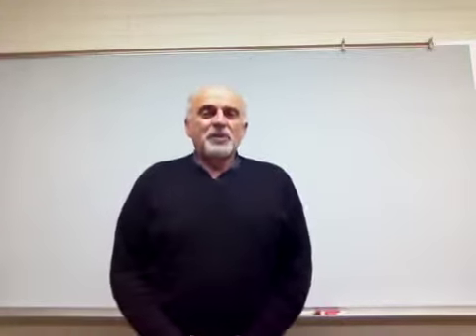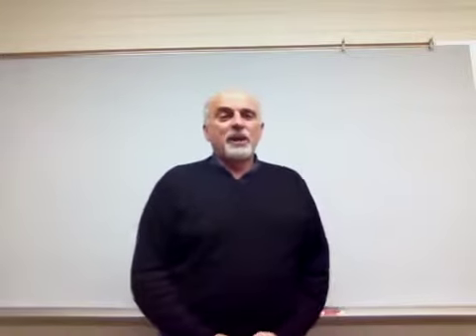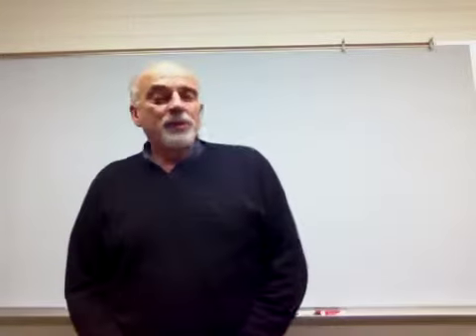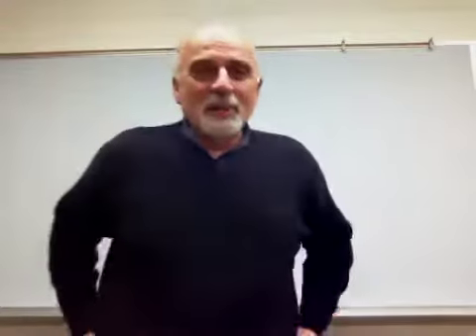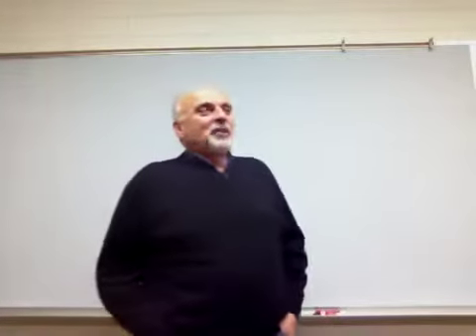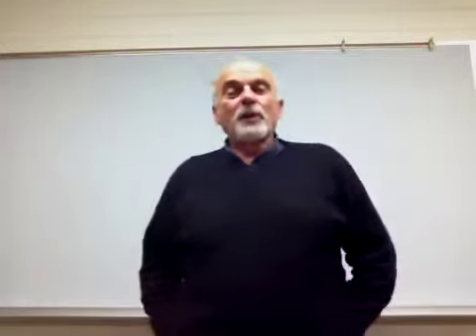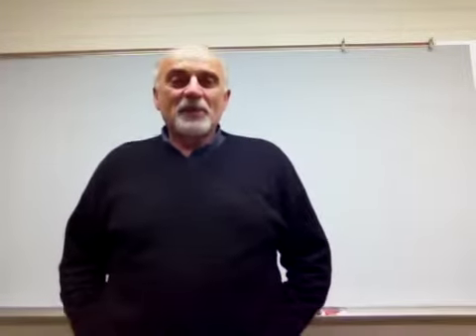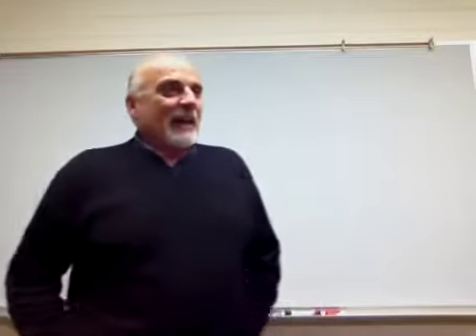P260m13intro1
1st part course intro